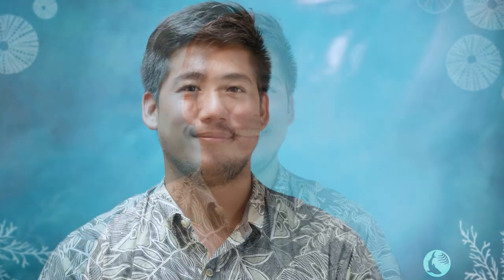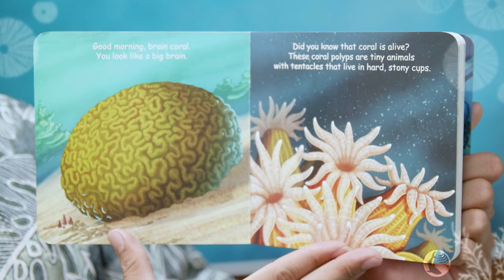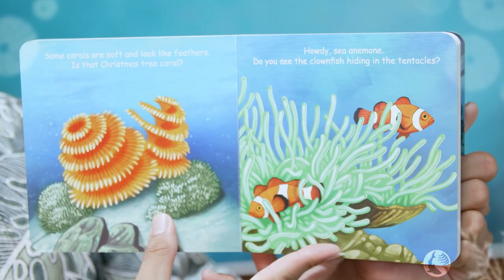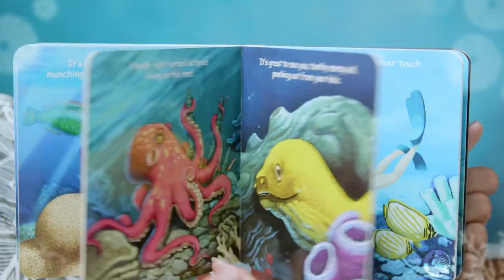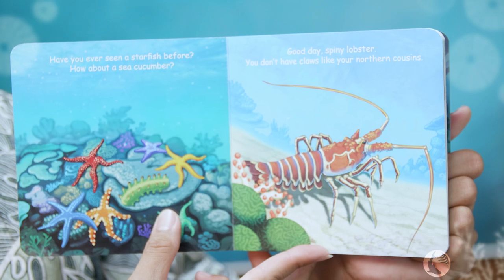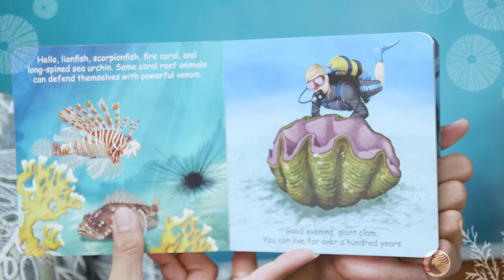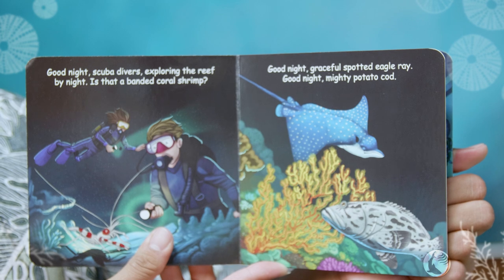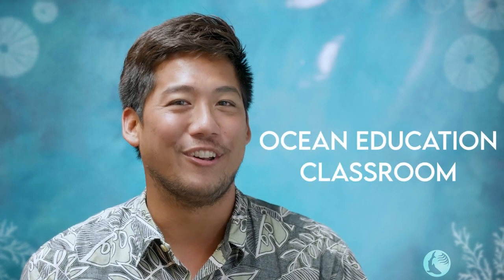Good Night Coral Reef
Follow along as Uncle Jordan reads Good Night Coral Reef in this week's storytime! 📚

for more fun, at home activities.